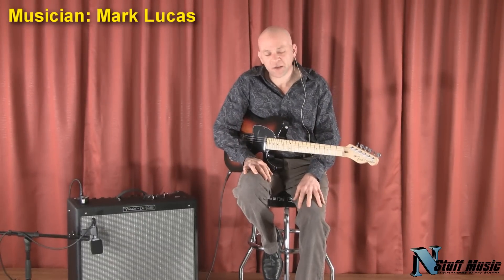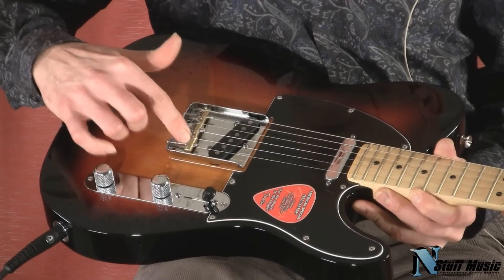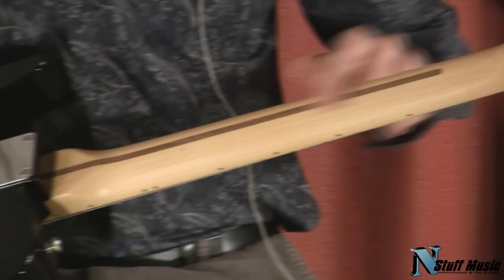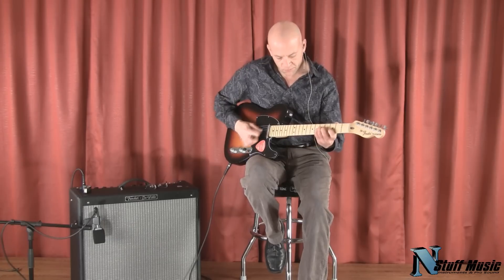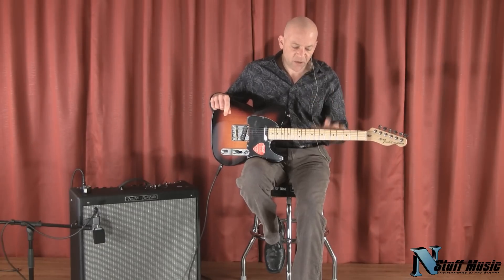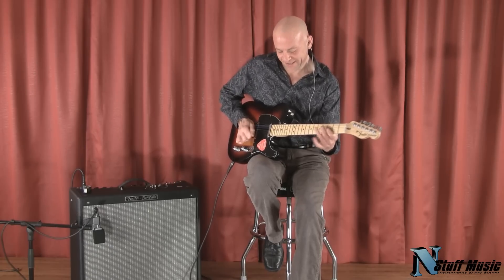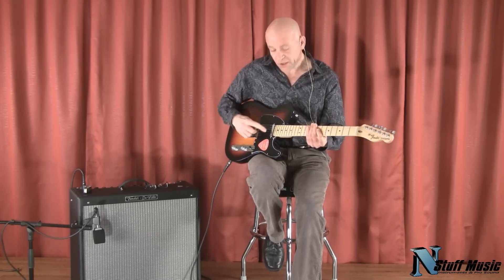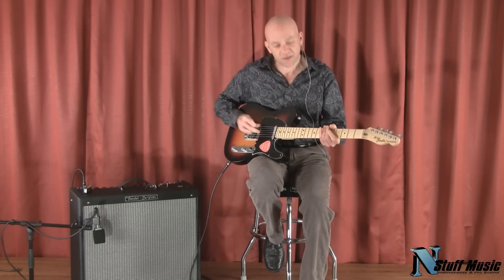Fender American Special Telecaster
Fender introduces the American Special Series Telecaster. Everything you want in an affordable U.S.-made guitar is within your reach.

Features include an alder body with gloss urethane finish, 9.5"-radius maple neck, jumbo frets, Texas SpecialTM pickups, and vintage-style three-brass-saddle strings-through-body Telecaster bridge. The American Special Series - guitars for the times.

SPECIFICATIONS

Model Name:
 American Special Telecaster®

Model Number:
 011-5802-(Color #)

Series:
 American Special Series

Colors:
 (300) 3-Color Sunburst,
(305) Olympic White,
(Gloss Urethane Finish)

Body:
 Alder

Neck:
 Maple, Modern "C" Shape,
(Gloss Urethane Finish)

Fingerboard:
 Maple, 9.5" Radius (241 mm)

No. of Frets:
 22 Jumbo Frets

Pickups:
 1 Texas SpecialTM Tele® Pickup (Bridge),
1 Texas SpecialTM Tele® Pickup (Neck)

Controls:
 Master Volume,
Master GreasebucketTM Tone Circuit, (Rolls Off Highs without Adding Bass)

Pickup Switching:
 3-Position Blade:
Position 1. Bridge Pickup
Position 2. Bridge and Neck Pickup
Position 3. Neck Pickup

Bridge:
 Original Vintage Tele Bridge with 3 Brass Saddles

Machine Heads:
 Fender® Standard Cast/Sealed Tuning Machines

Hardware:
 Chrome

Pickguard:
 3-Ply Black/White/Black

Scale Length:
 25.5" (648 mm)

Width at Nut:
 1.6875" (43 mm)

Unique Features:
 GreasebucketTM Tone Circuit,
3 Texas SpecialTM Pickups,
Large '70s Style Decal,
Black Pickup Covers and Plastic Parts,
Brass Bridge Saddles,
Black Dot Position Inlays,
"Barrel" Switch Tip

Strings:
 Fender USA, Nickel Plated Steel,
Gauges: (.009, .011, .016, .024w, .032, .042)

Accessories:
 Deluxe Gig Bag, Polishing Cloth

INCLUDES DELUXE GIG BAG .

468 Freeport Road
Pittsburgh PA 15238